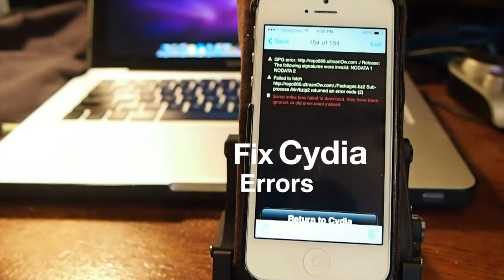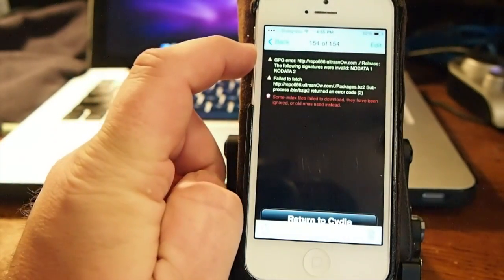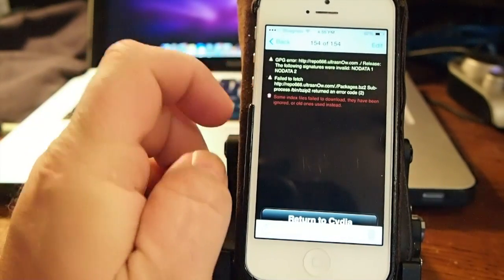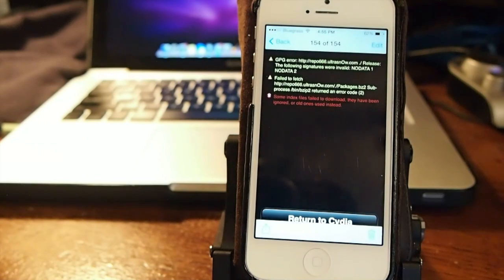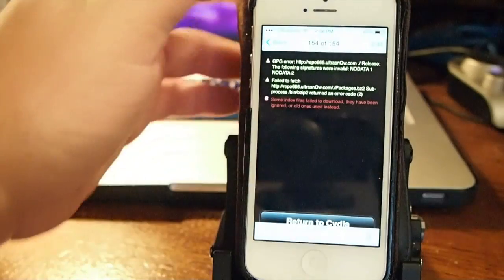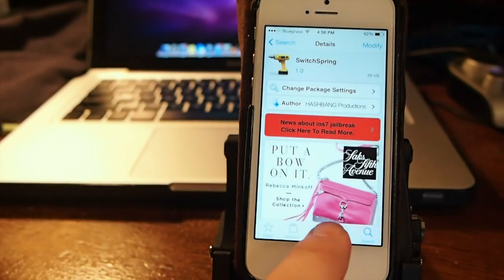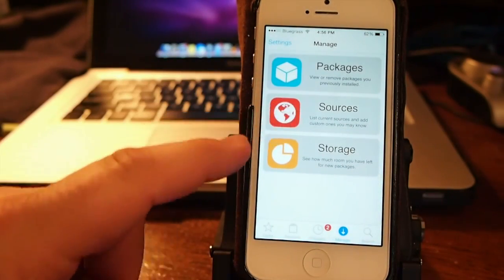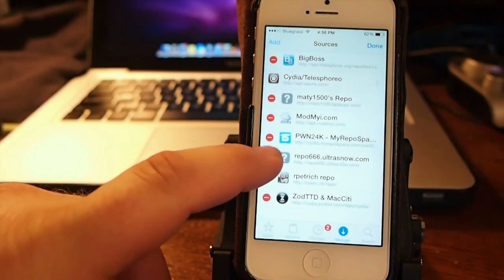Fix Common Cydia Errors Evasi0n7 iOS 7[Failed To Fetch] Jailbreak December 2013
Fix Common Cydia Errors Evasi0n7 iOS 7 Jailbreak December 2013

SOCIAL US

About iPhonecaptain

iPhonecaptain offers top quality content for learning the iOS system for both jailbroken and non-jailbroken devices.  We post the top iPhone, iPad, iPod applications each month for these devices.  Many times we do a weekly top free iPhone 5 applications for each iOS device.  So if you want to stay on top of all the latest iOS applications check back each day.  We sometimes post the Top Mac Apps as well.  We feel these go hand in hand with each other.  We bring the Top Free Cydia Tweaks each week, as well as the Top Paid Cydia Tweaks 2013.  If you enjoy applications check out our Top Free iOS Games 2013, and Top Paid iOS Games 2013.  We cover a great deal of content here so check back often.